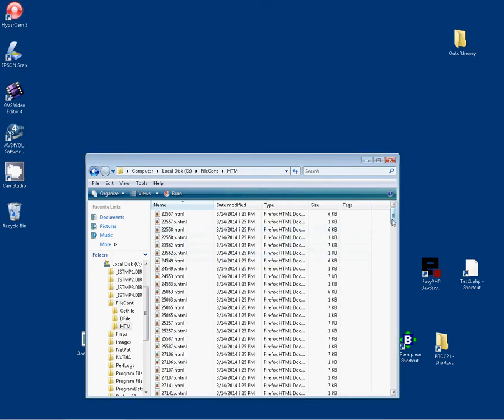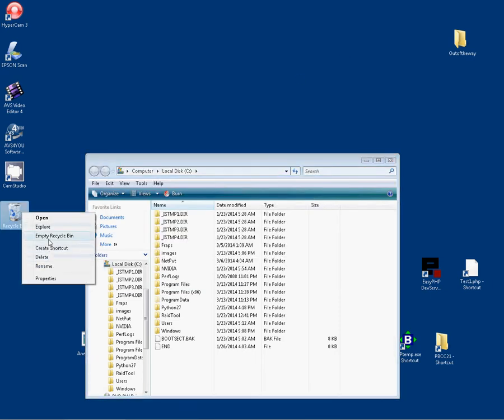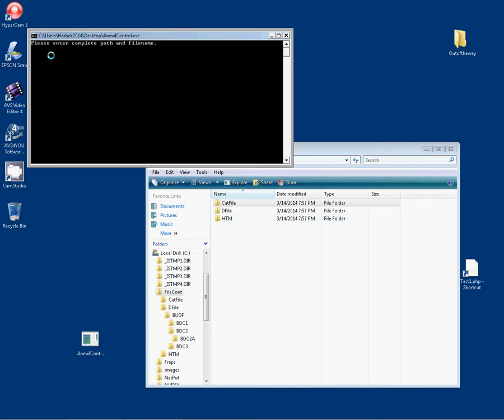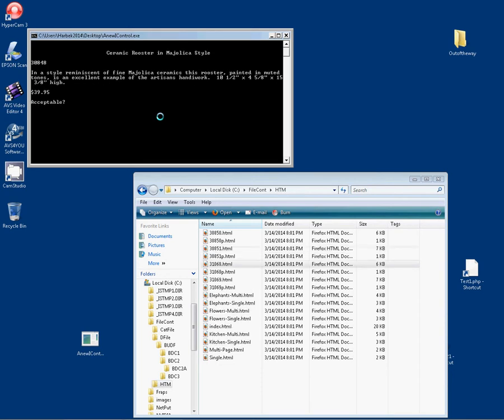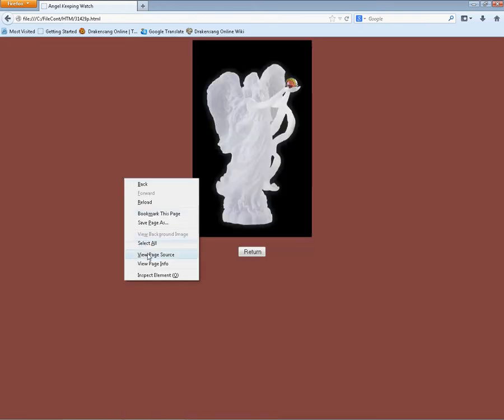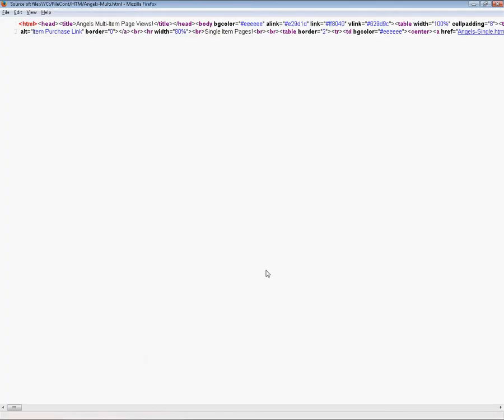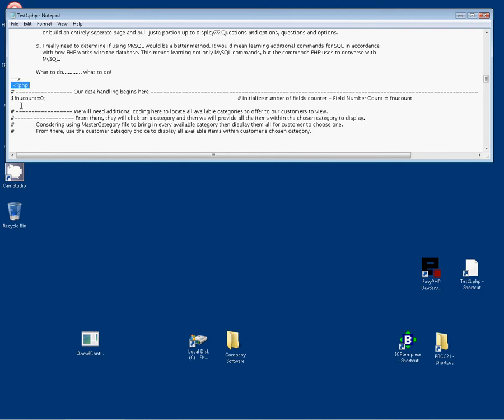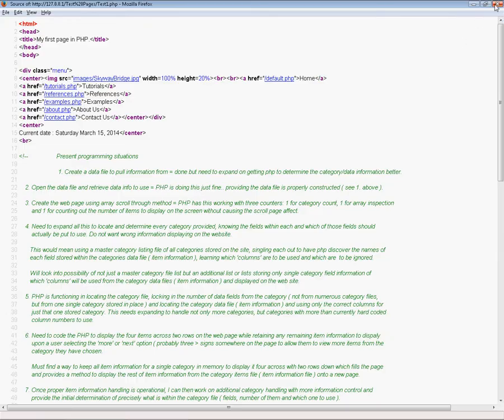Massive web pages in minutes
The program I developed in 1999 allowed me to make numerous web pages in just minutes. When mentioning I could make 4,000 web pages in about an hour - the responses weren't all too accepting so, I now have the visual proof that I can.

I increased the program to transform it from a DOS box method into a GUI for ease of use. I then found PHP now is capable of saving to and retrieving from files and am now working on that aspect of things.

Some will wonder why so many web pages when database offers better methods. Please keep in mind that at the time I made the program, Oracle wasn't in wide use, MySQL wasn't around, and MSOffice and only 56k dial up was about all that was available.

A notepad text file was suitable and avoided the need for working with several programs in learning even more commands. As it stands I covered not only HTML but CSS as it came along, Java which was big at the time, Flash was there but slightly on the slow side at the time while things have progressed through the years. Using the notepad is nothing short of working a database... it's all in how the program works and I even managed to handle MS Excel database within this program... just found a txt file to be smaller and slightly faster for my personal needs.

This video shows my programming skills with Basic, HTML, Java and PHP... while presenting the proof that - yes, I CAN make thousands of pages in short periods of time.

I am looking to get my foot in the door of making a career from programming and hoping this video will help.

Programmers might laugh about this, but laugh all you want - it worked well. and quite flawlessly I might add. In time I shall have a new domain with a full website made completely with txt files, HTML, CSS, Java and presented using PHP.

I already possess a program capable of working all aspects - quite quick if you noticed.